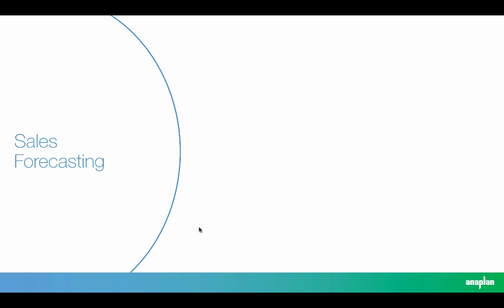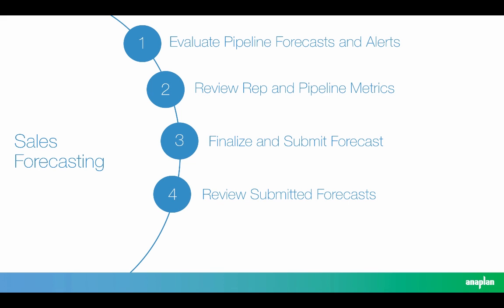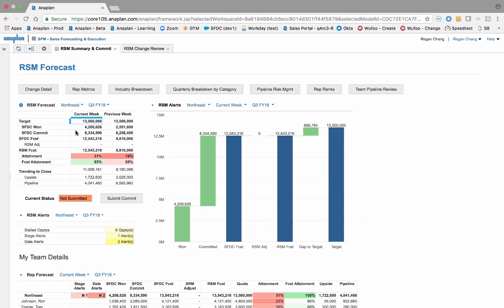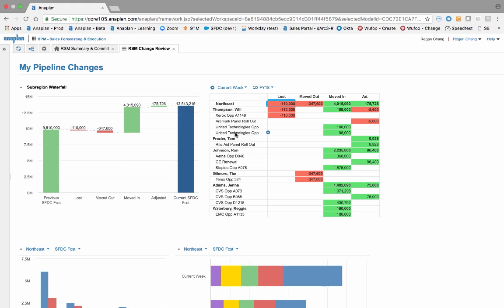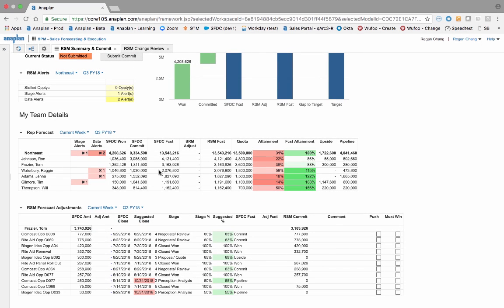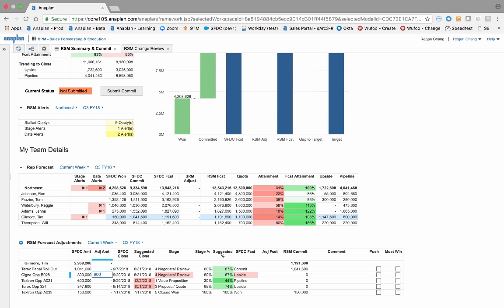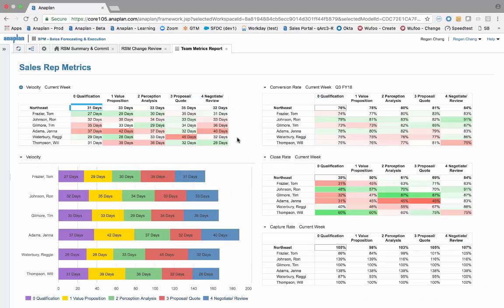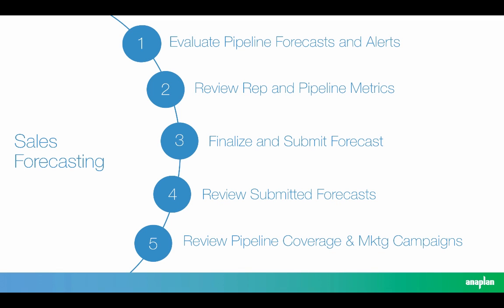Sales Forecasting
Deliver accurate, dynamic, and data-driven forecasts through actionable insights provided by a constant stream of data from Salesforce and other systems.